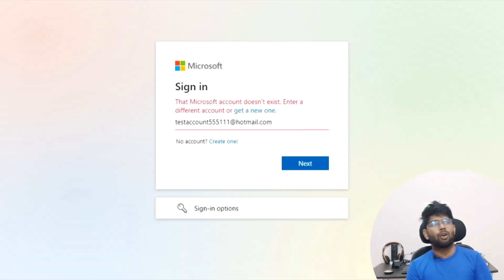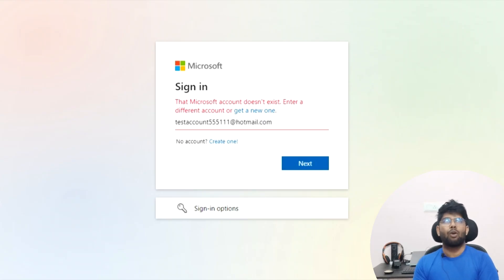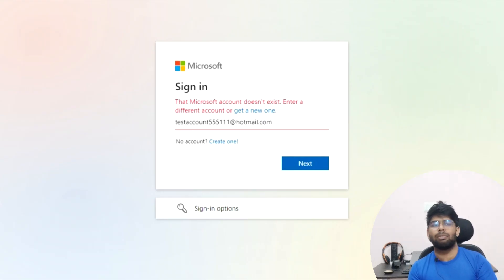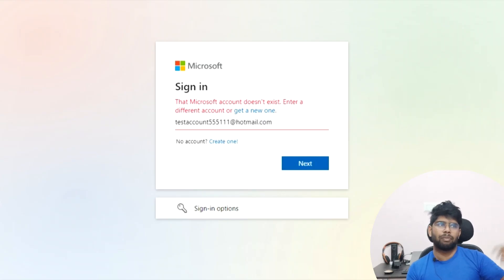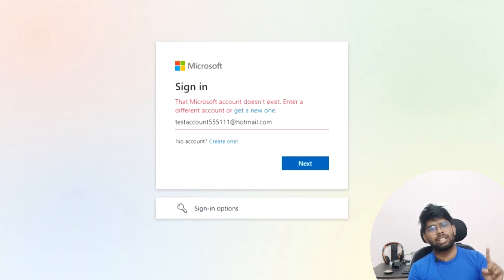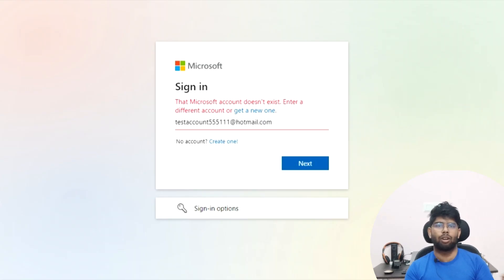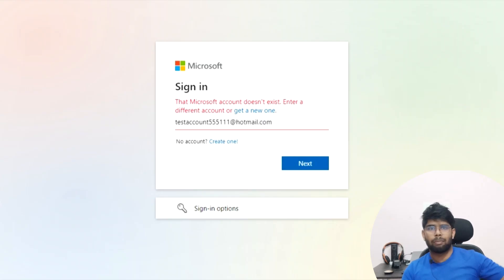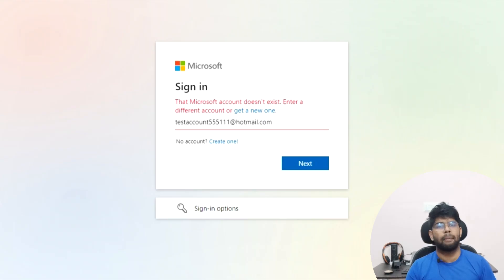Microsoft account doesn't exist || December 2024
This video is based on Microsoft account have deleted on 6th december 2024. This information will help you about the causes and reasons of Account deleted.